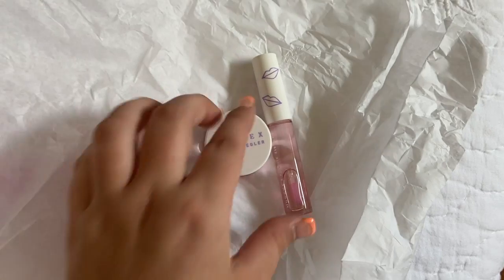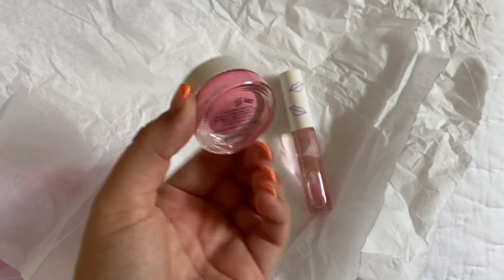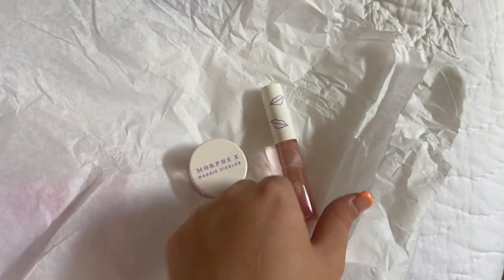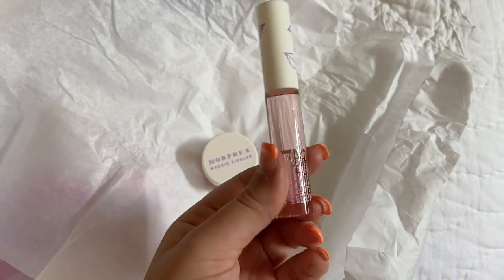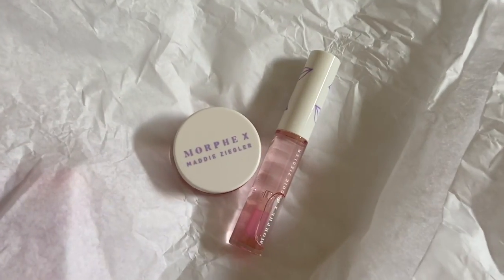GRWM (new make-up + out to dinner)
heyyy!!! welcome back to another video! I love a good GRWM and I am so excited to share my new routine and new products I bought! (listed down below)

We went out to Founding Farmers to celebrate my future mother-in-law and her new job! It was a super fun night & I really love that restaurant. For anyone who is interested I ordered the Impossible Burger, which is plant-based and got vegan mashed potatoes on the side. Overall we had a super fun night :))

xxxx
Lily Saint